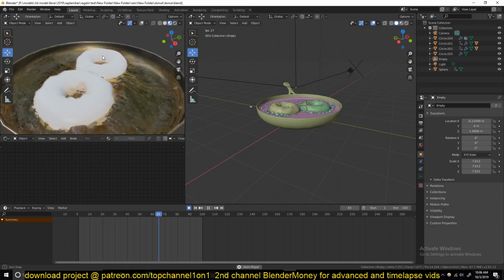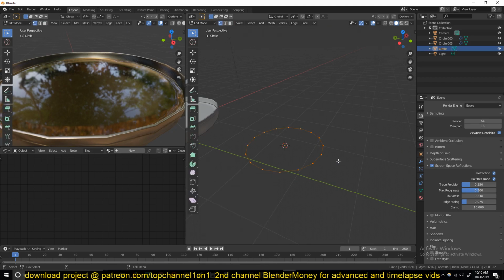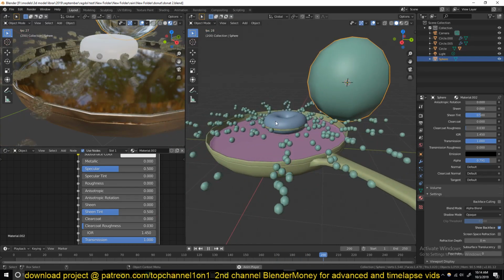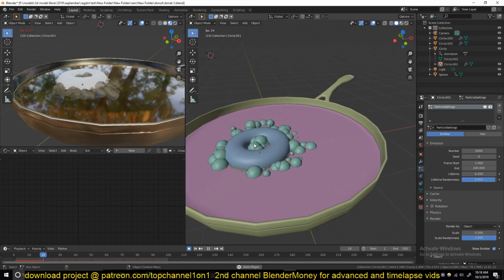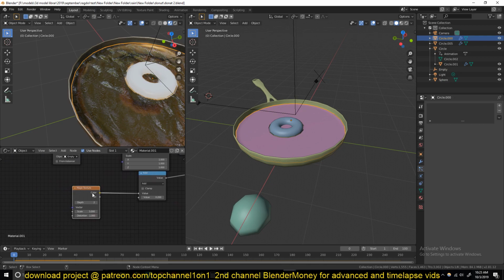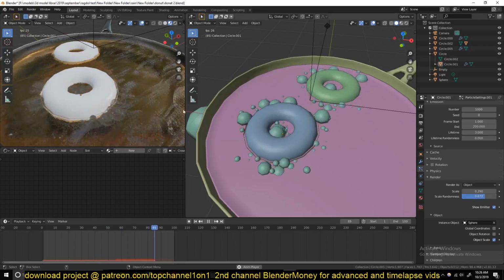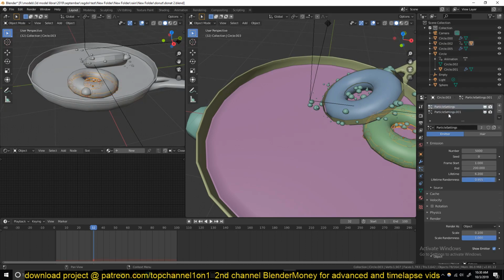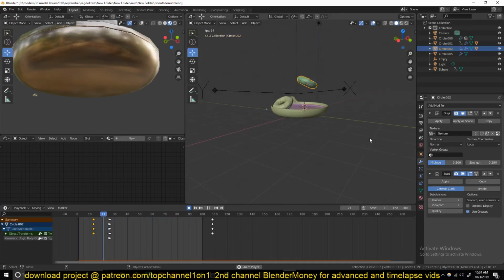Donut tutorial but with a twist lets cook them in oil blender 2.8